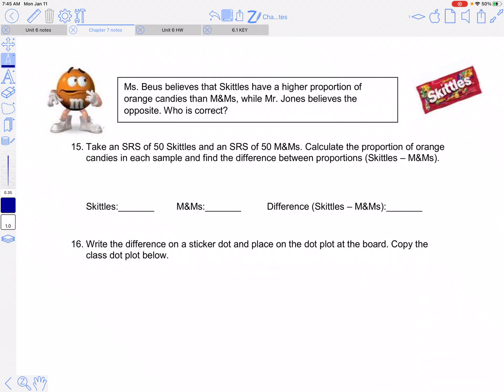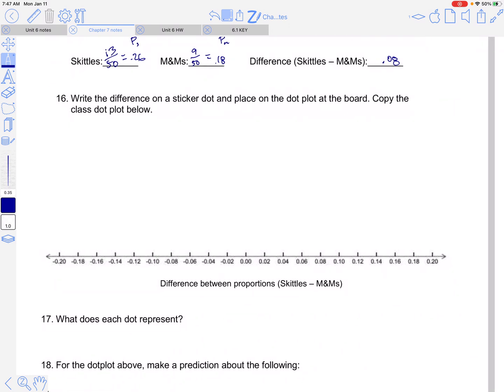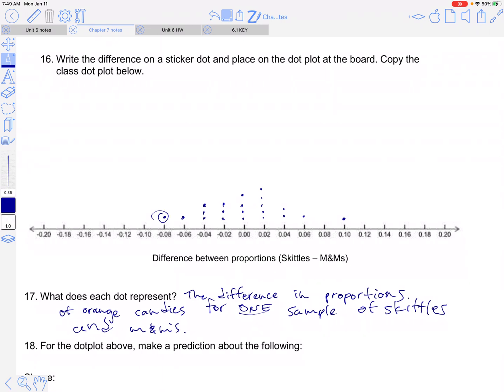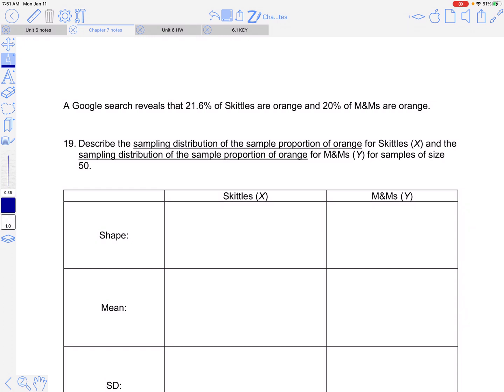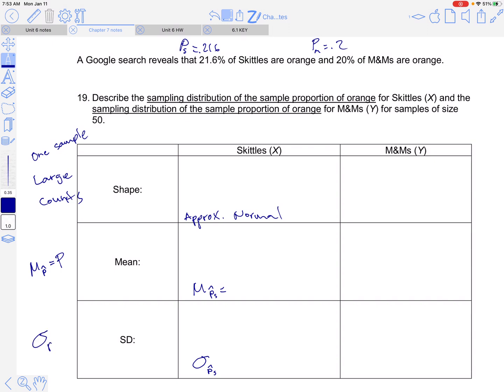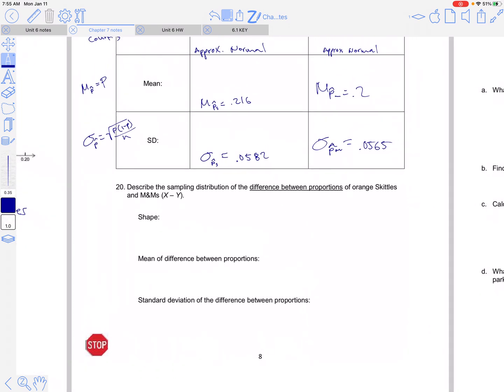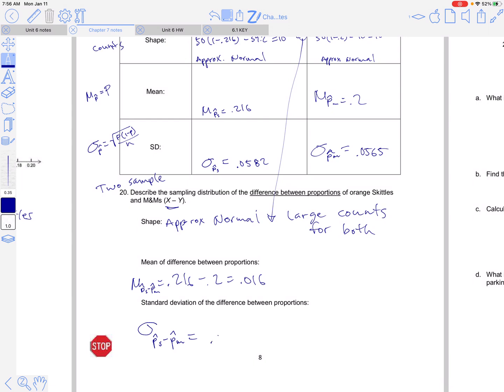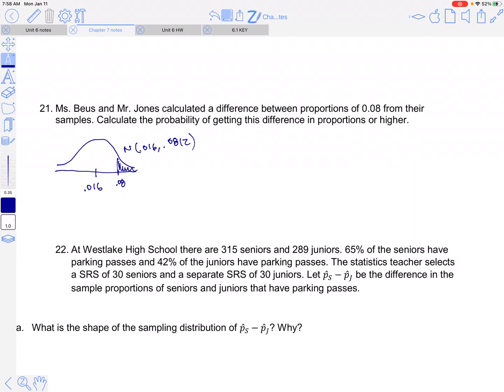Sampling distributions part 2